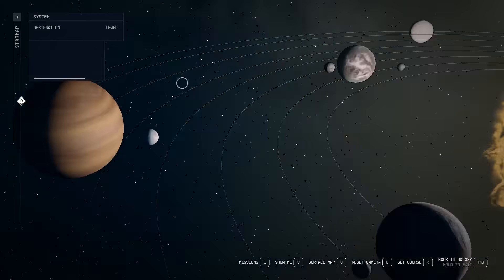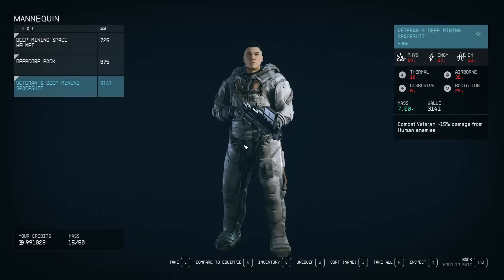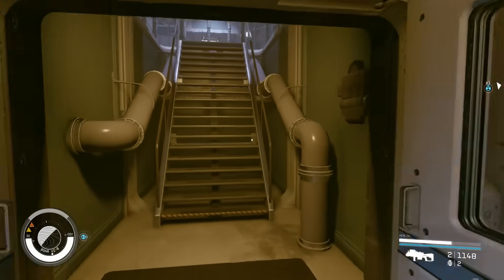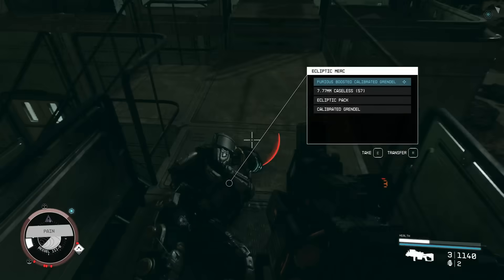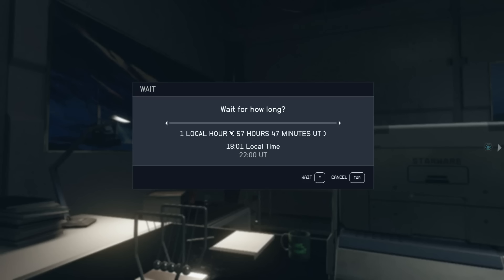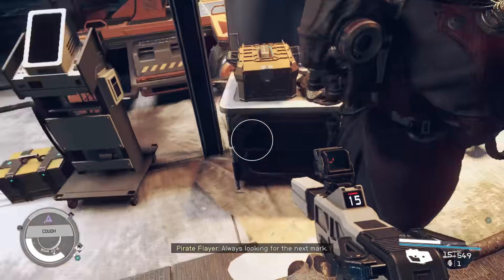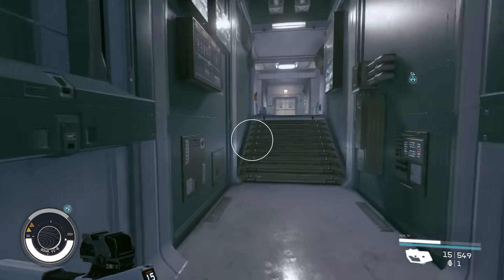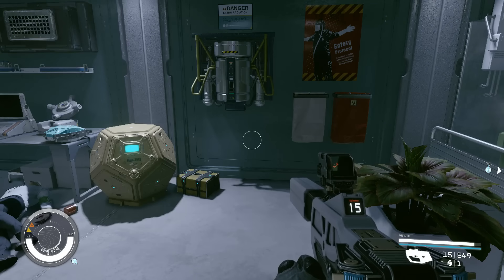Starfield Exploit - Reset For Legendary Armor And Weapons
This exploit will allow you to reset an entire location filled with legendarys, armor, ammo, medicine, mines, and more. You can reset at the mannequin as much as you want until you get a piece you like.

I don't think Bethesda will consider this a Starfield glitch so it might never be patched.